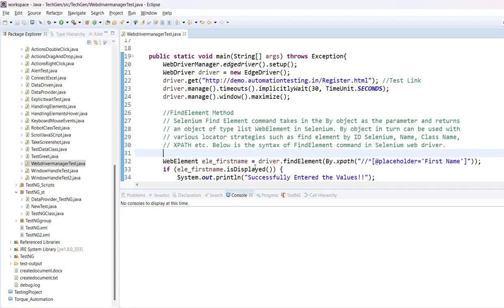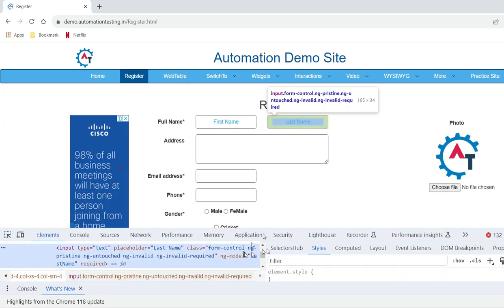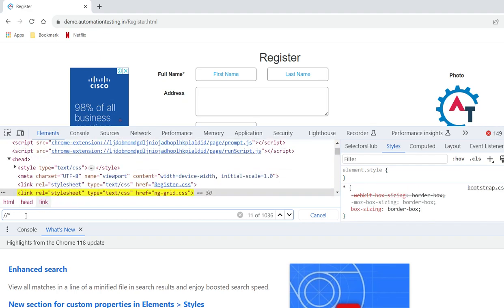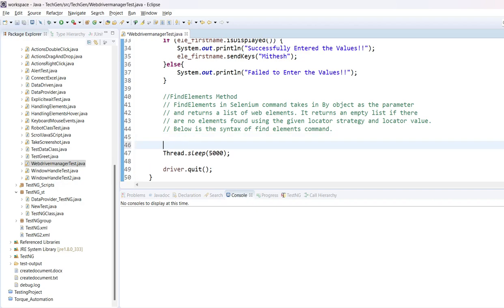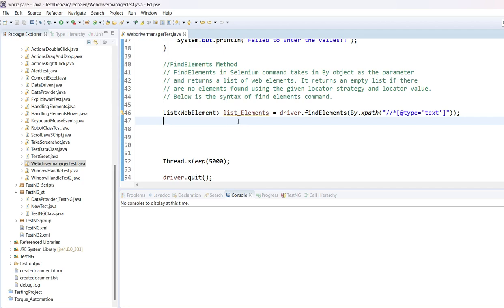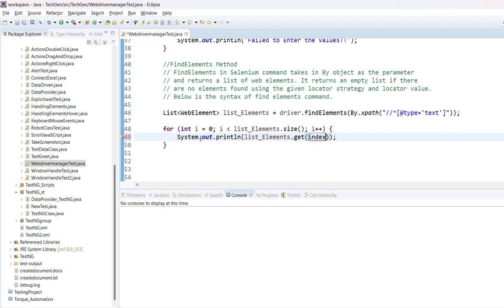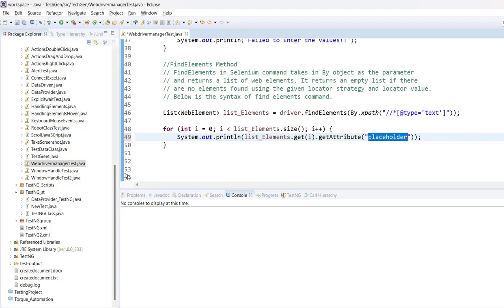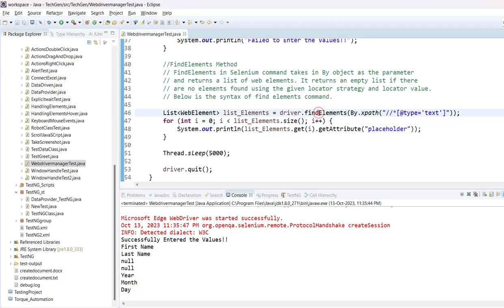Iterate through List of WebElements to get its Attribute Values using Selenium Webdriver using java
In this video I have created a basic script that Iterates through WebElements using FindElements Method